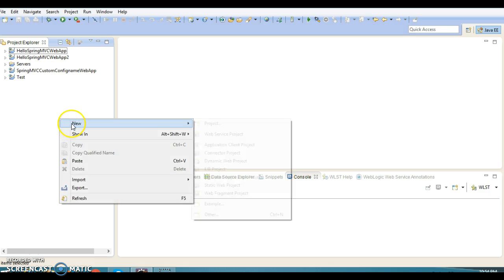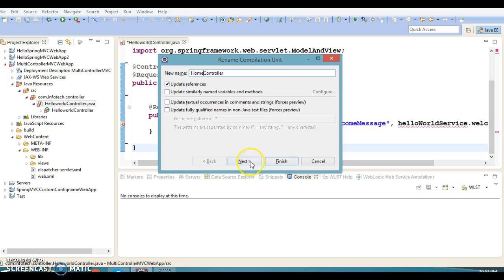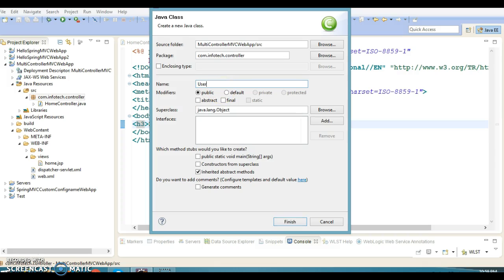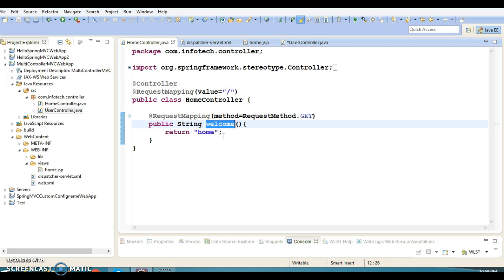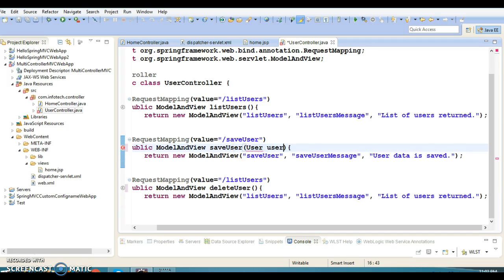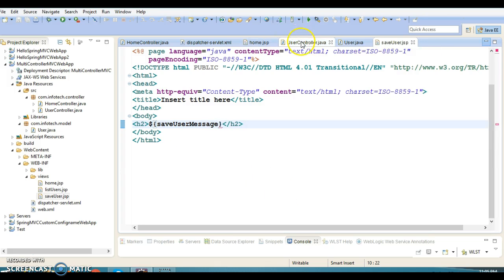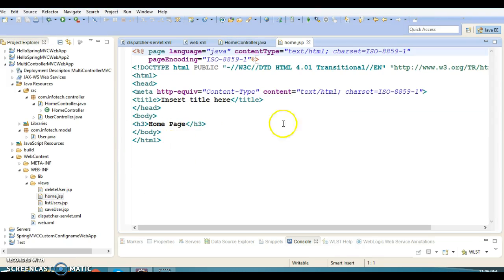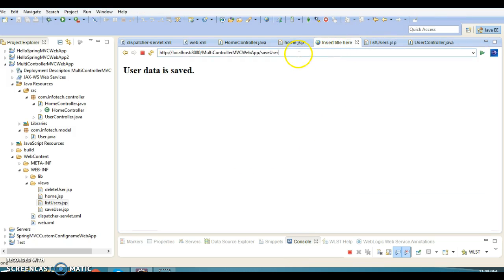4.Multi Controllers in Spring MVC example | MultiAction Controller class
In this video you will learn how to work with Multi Controllers in Spring MVC application.